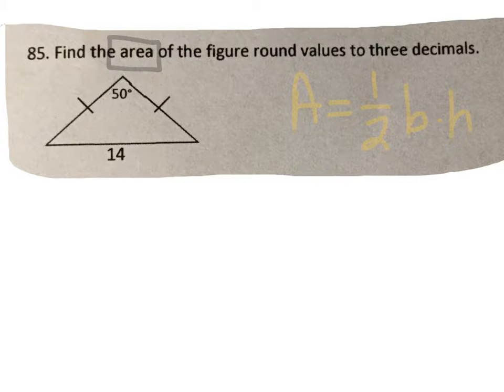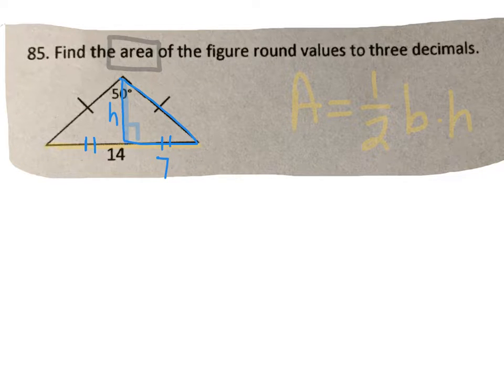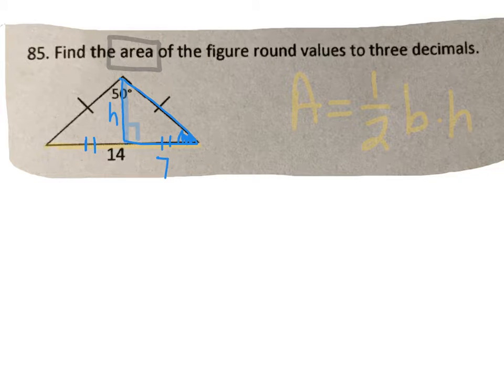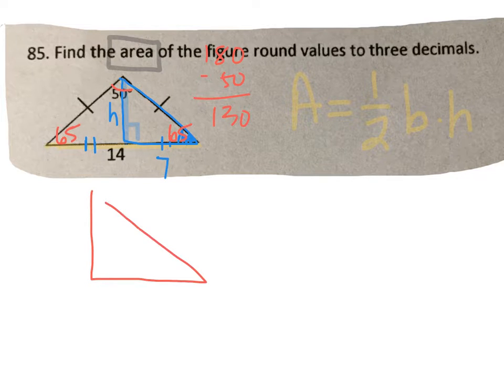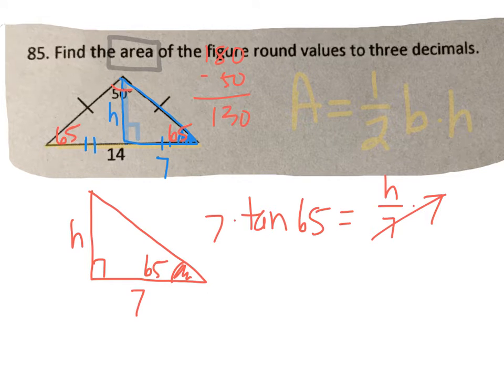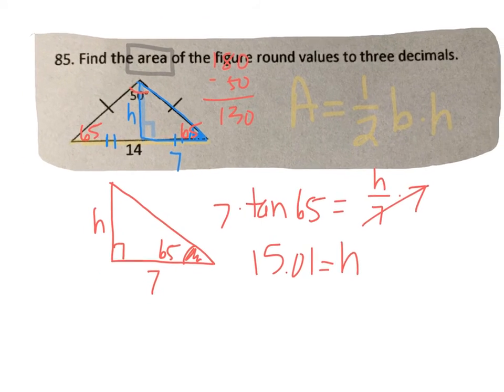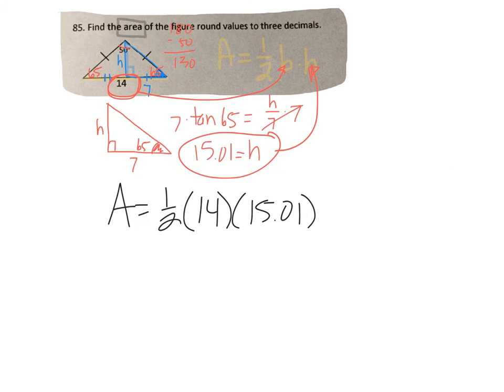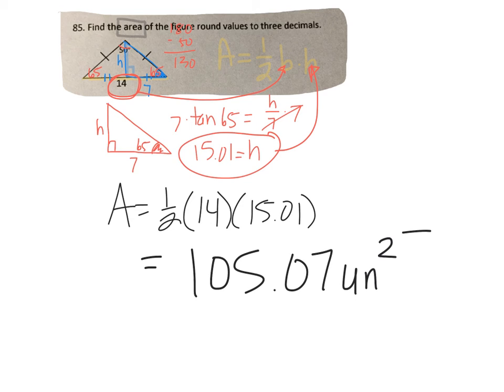Final exam review #85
Area of a triangle after finding the height using trig.